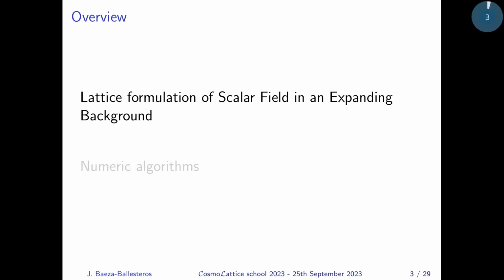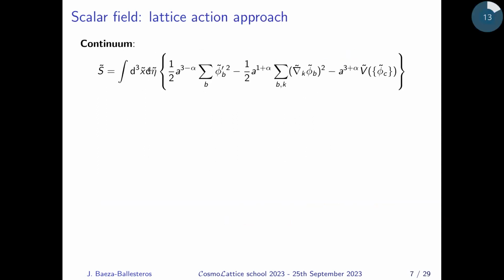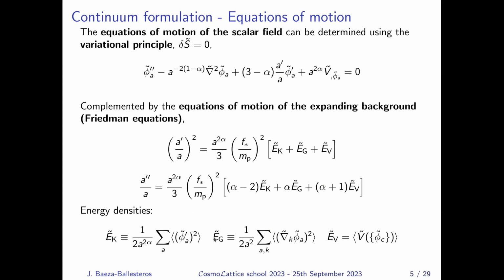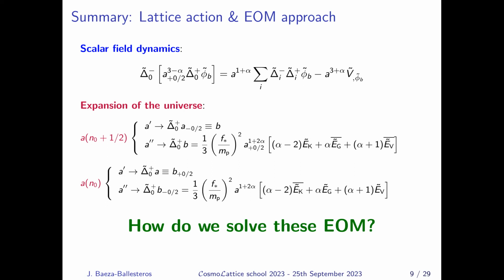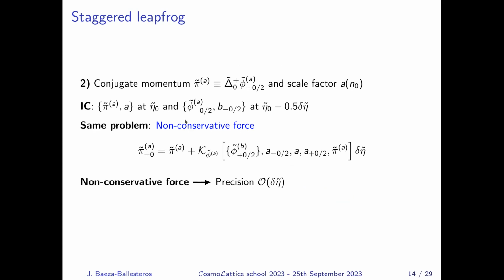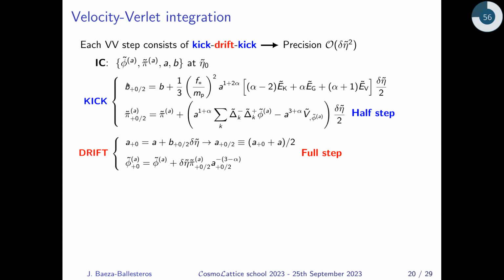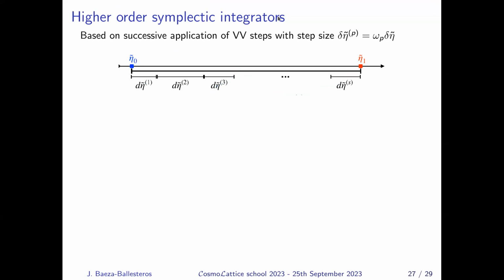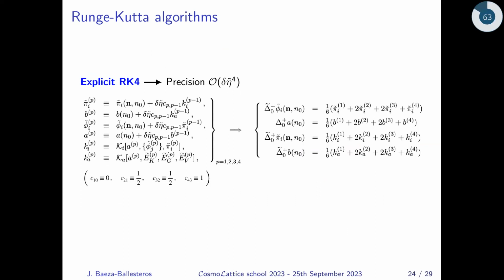CosmoLattice School 2023, Day 2: Lecture 4 (Scalar Field Lattice Formulation)